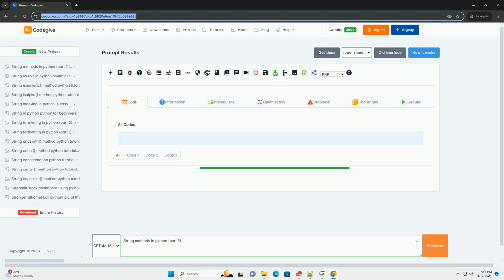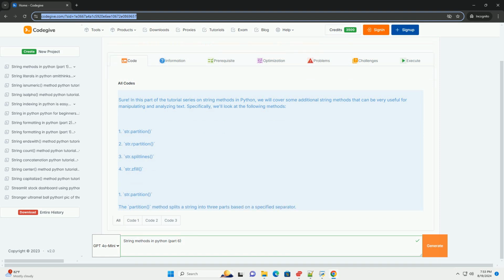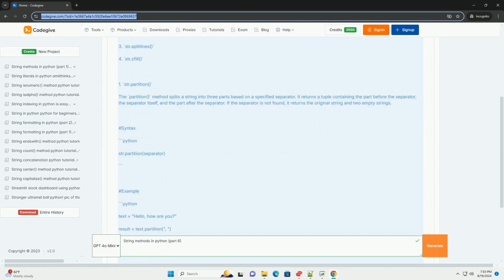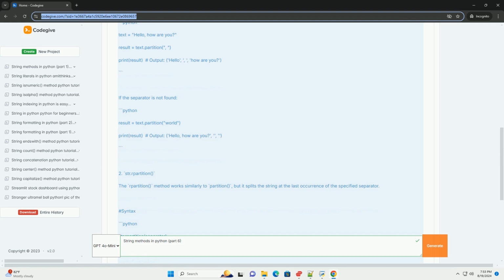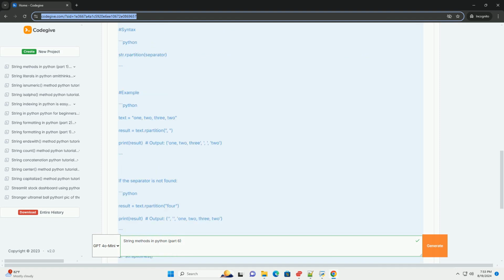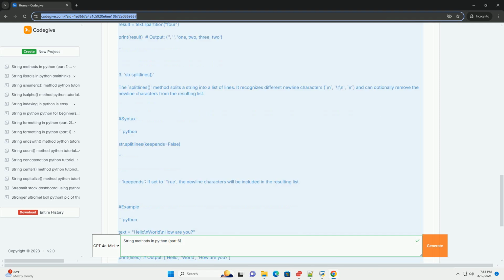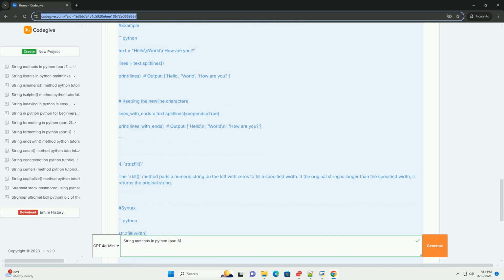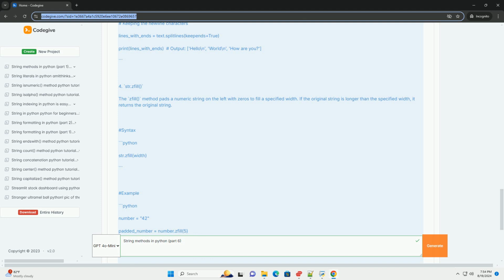String methods in python part 6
sure! in this part of the tutorial series on string methods in python, we will cover some additional string methods that can be very useful for manipulating and analyzing text. specifically, we'll look at the following methods:

1. `str.partition()`
2. `str.rpartition()`
3. `str.splitlines()`
4. `str.zfill()`

### 1. `str.partition()`
the `partition()` method splits a string into three parts based on a specified separator. it returns a tuple containing the part before the separator, the separator itself, and the part after the separator. if the separator is not found, it returns the original string and two empty strings.

syntax

example

if the separator is not found:

### 2. `str.rpartition()`
the `rpartition()` method works similarly to `partition()`, but it splits the string at the last occurrence of the specified separator.

syntax

example

### 3. `str.splitlines()`
the `splitlines()` method splits a string into a list of lines. it recognizes different newline characters (`\n`, `\r\n`, `\r`) and can optionally remove the newline characters from the resulting list.

syntax

- `keepends`: if set to `true`, the newline characters will be included in the resulting list.

example

### 4. `str.zfill()`
the `zfill()` method pads a numeric string on the left with zeros to fill a specified width. if the original string is longer than the specified width, it returns the original string.

syntax

example

### summary
in this part of the tutorial, we learned about several useful string methods in python: `partition()`, `rpartition()`, `splitlines()`, and `zfill()`. these methods can help you manipulate and analyze strings effectively in your programs.

python methods vs functions
python methods or functions
python methods cheat sheet pdf
python methods
python methods documentation

python string to float